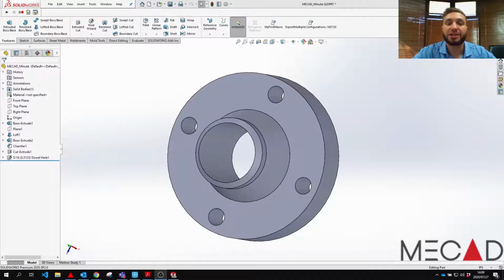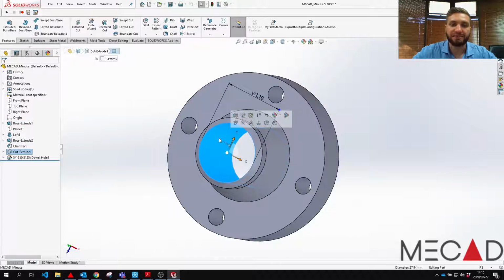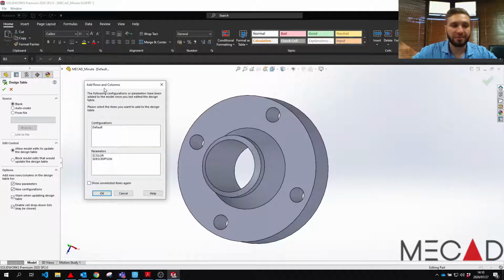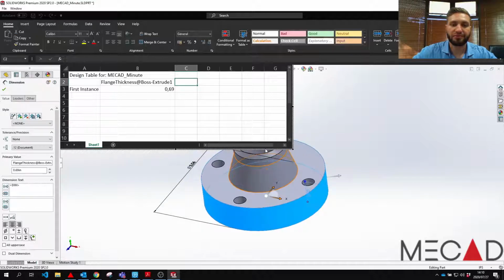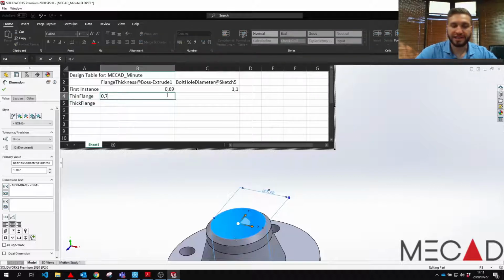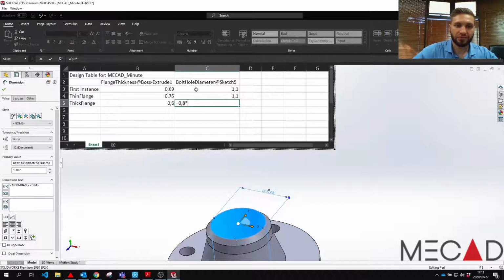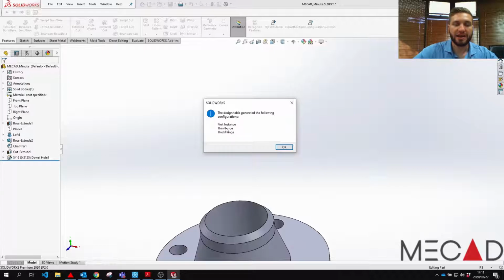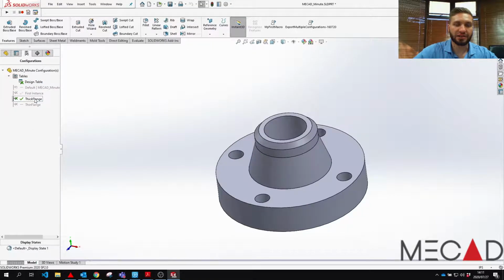Getting Started with Solidworks Design Tables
Learn how to create a design table to create configurations quickly. Ever had a part with similar geometry but slightly different dimensions or features? Use Design tables to easily create multiple parts.

Created by Joshua Karp